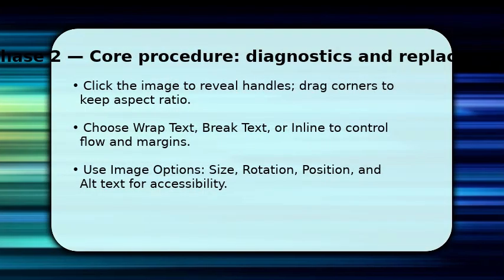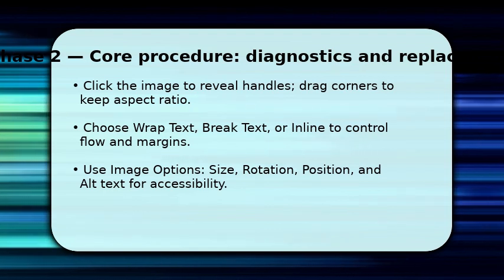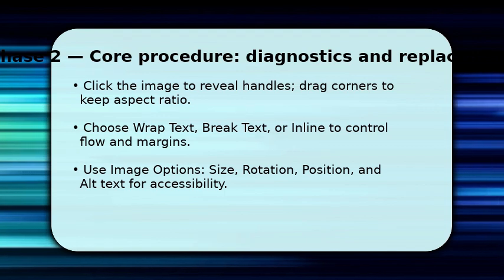How to Put Images on Google Docs - Step by Step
How to Put Images on Google Docs - Step by Step | 🔒 Surfshark VPN Deal — Stay private and secure. $1.99/mo + 3 Months Free ▸

Learn the easy steps to insert images into your Google Docs. This video guide takes you through selecting and pasting an image, adjusting size, alignment, and formatting for a professional look in any document.